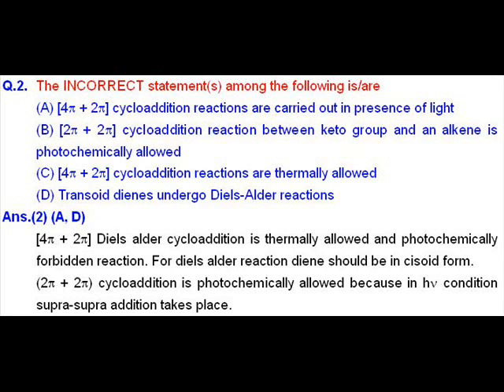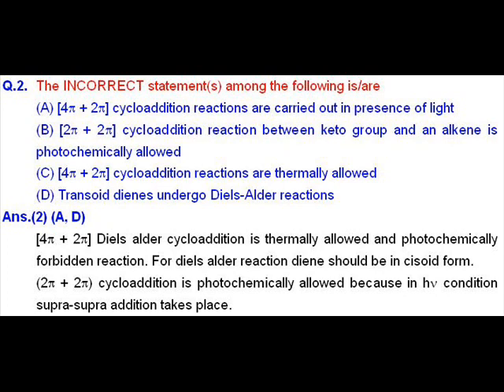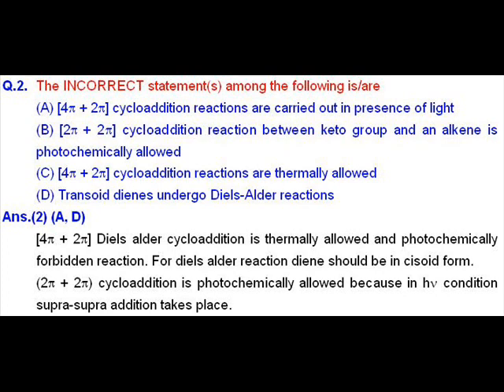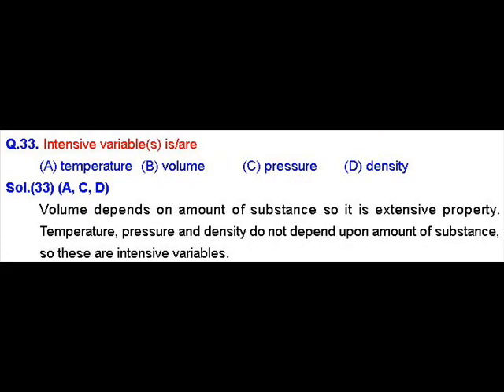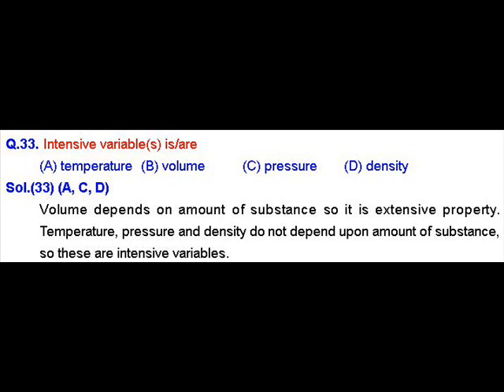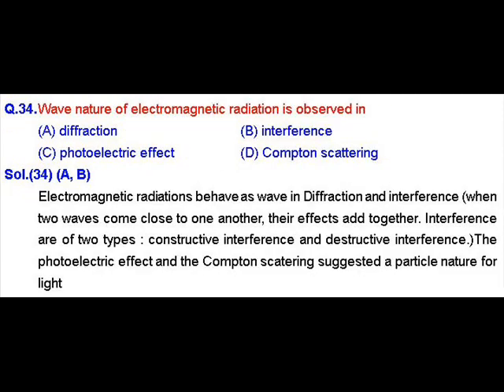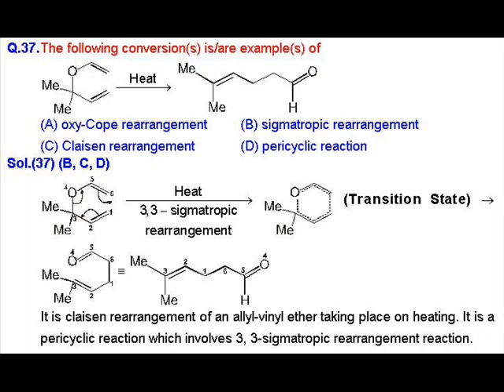IIT JAM CHEMISTRY (Q32 TO 37) - VPM CLASSES SOLUTION & DISCUSSION BY FACULTY